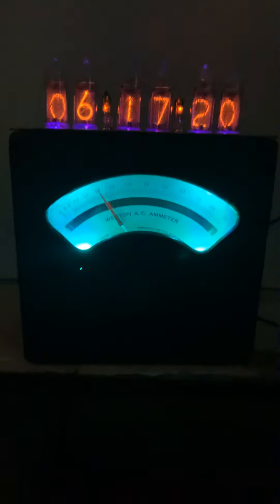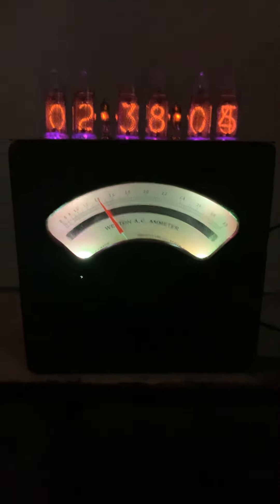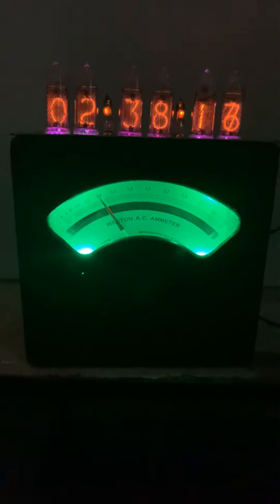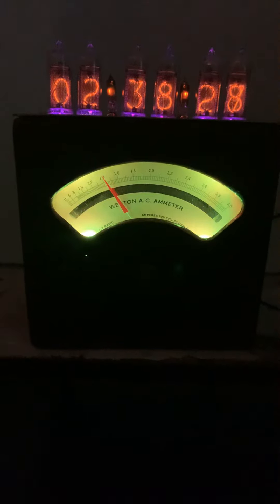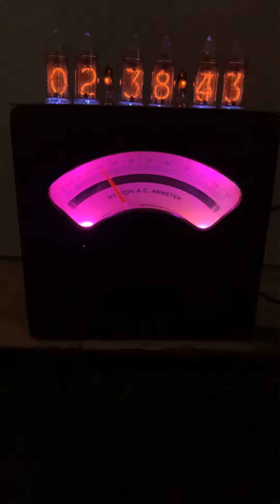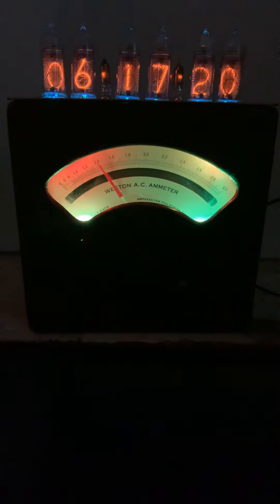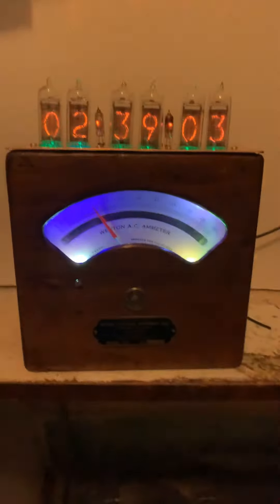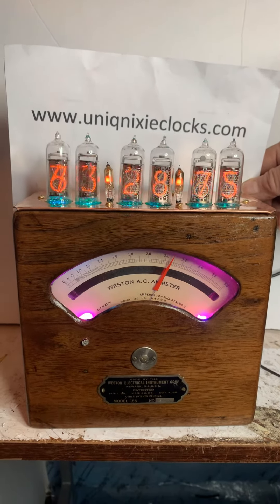June 17, 2020